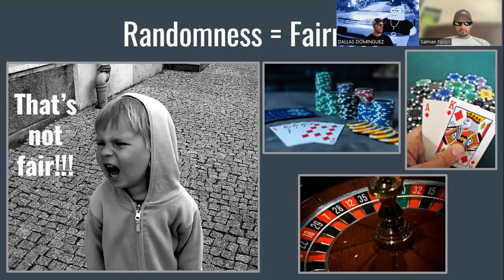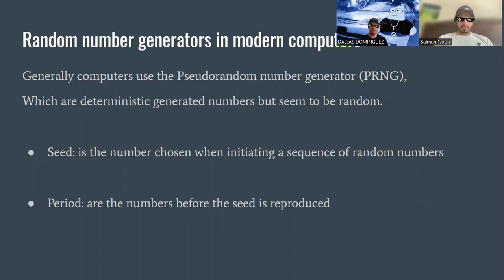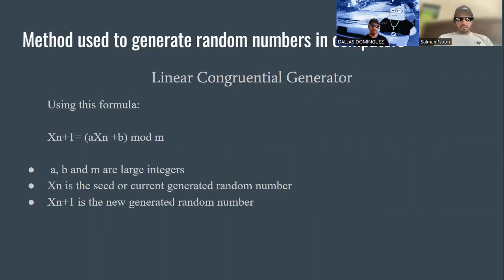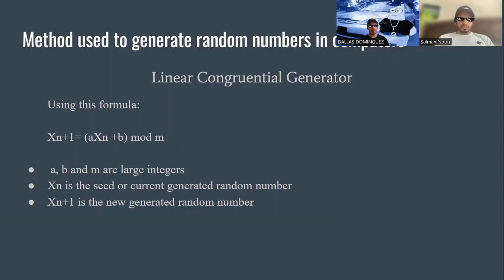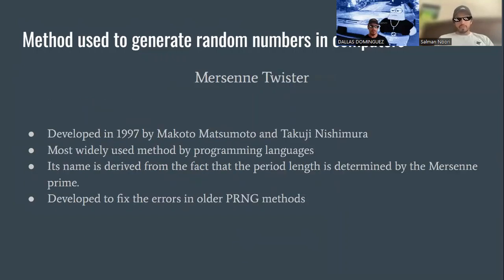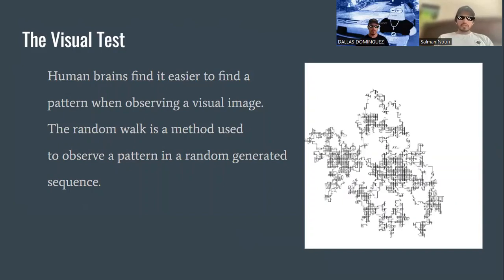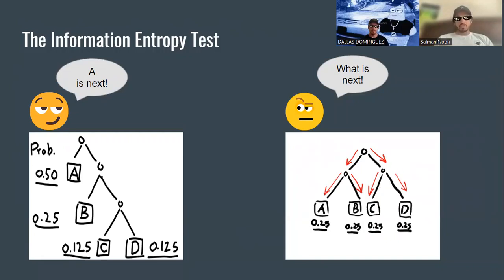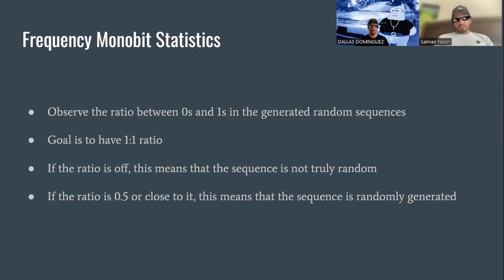"An Exploration Into Topics of Random Number Generation" - ECE 109 Final Project Spring 2022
Salman Noori (ECE, UCSD)
Dallas Dominguez(ECE, UCSD)